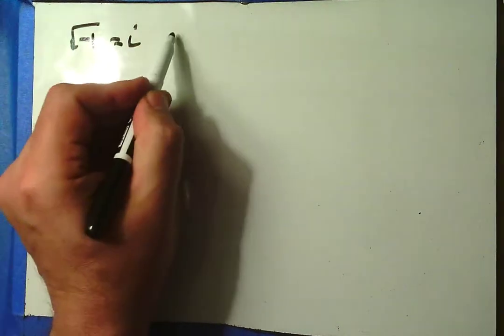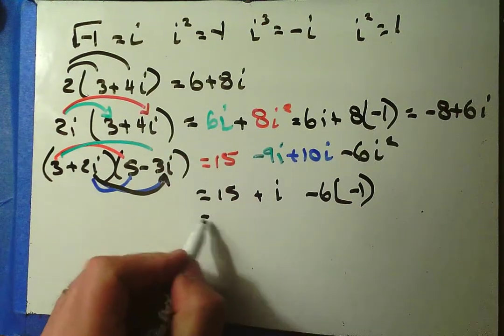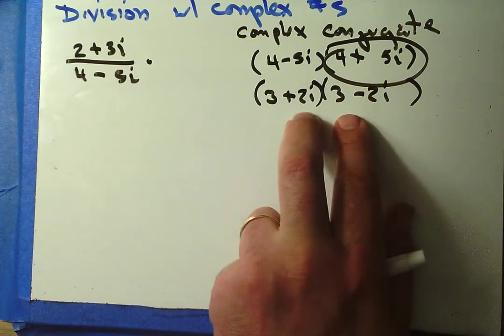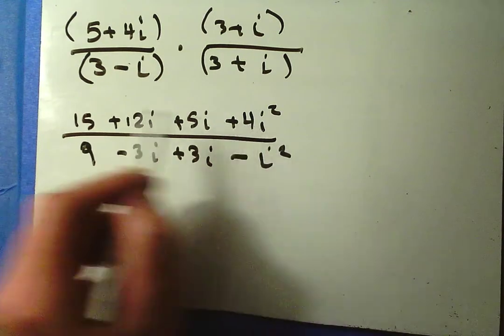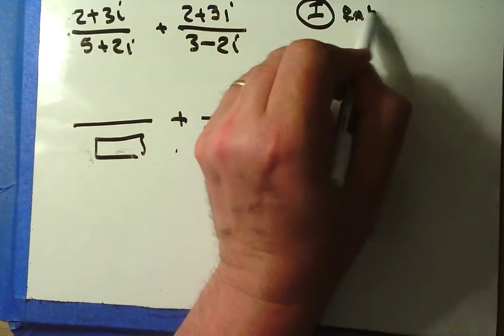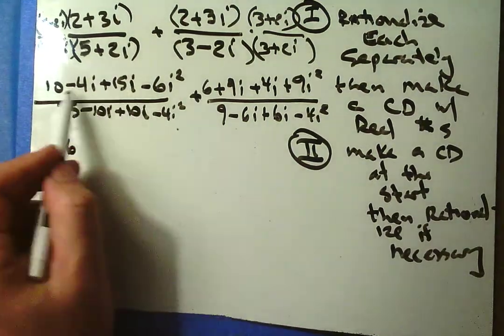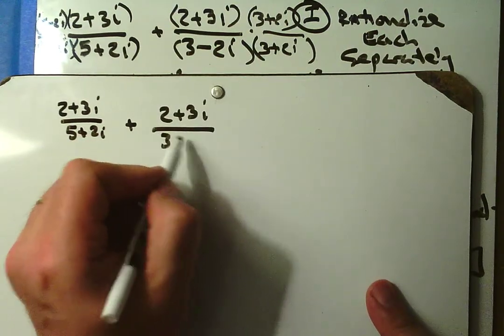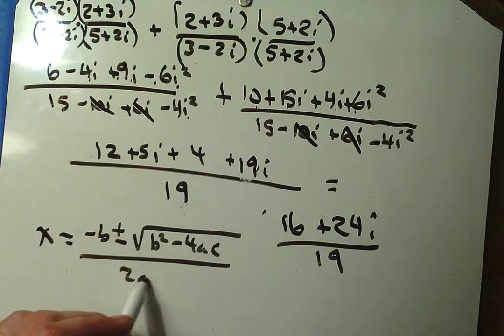Poly assign 48 complex numbers